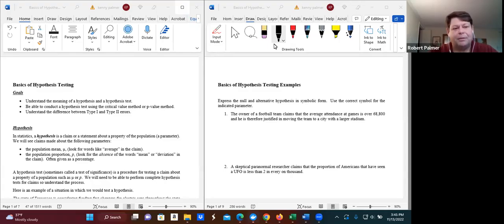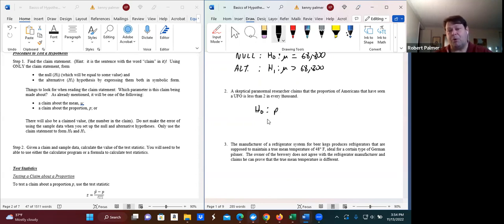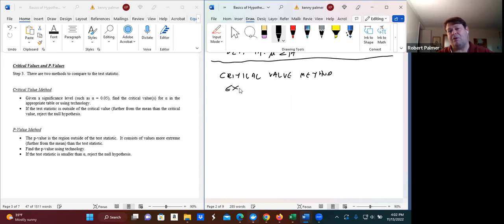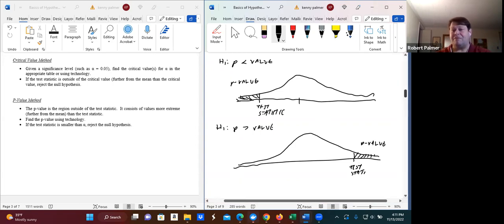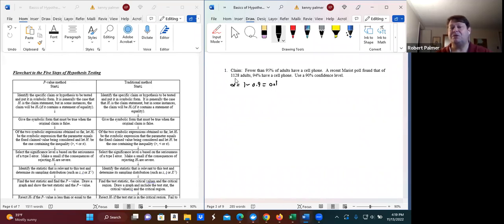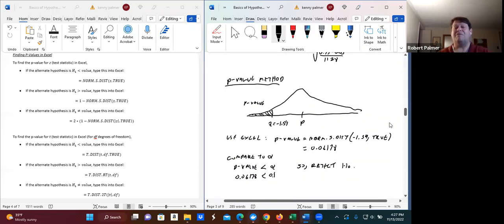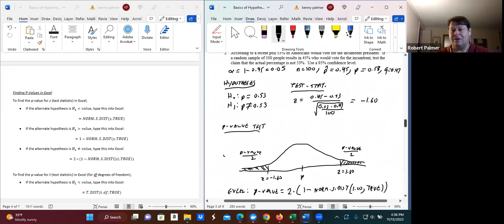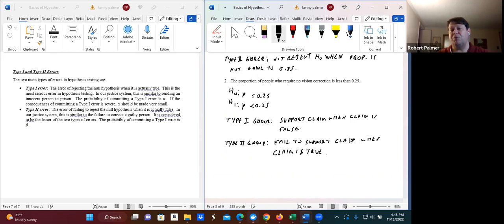Basics of Hypothesis Testing